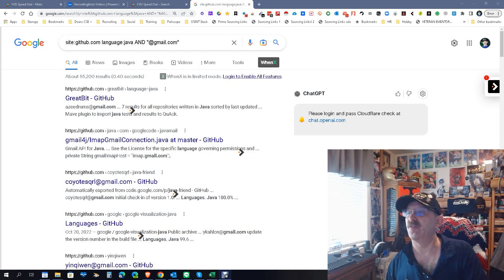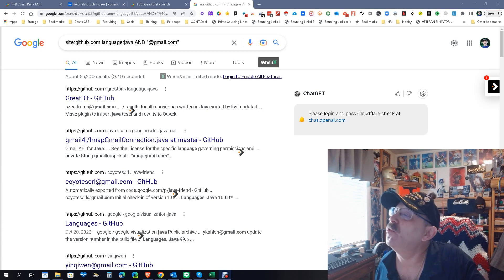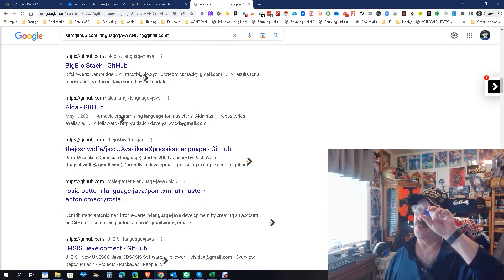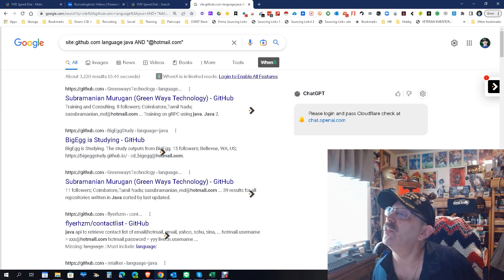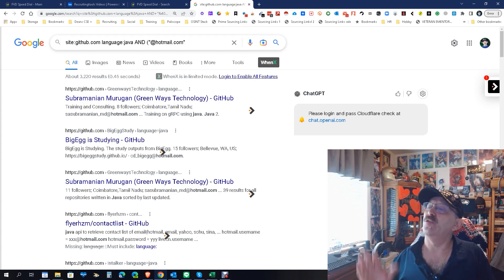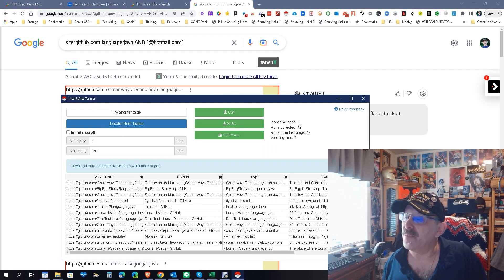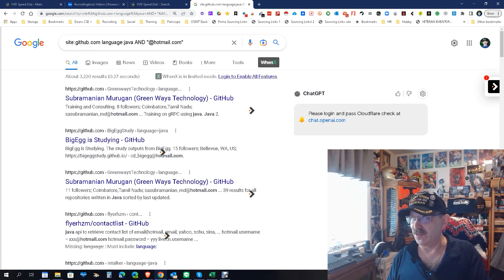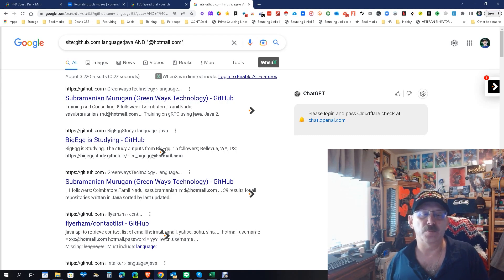Source Developer Emails with a Simple GitHub Xray Search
We all want to do cold outreach easier. Nobody wants to spend hours hunting down the perfect candidate when you can just cold blast 1000 developers some outreach and see who nibbles. That's where this dirty trick comes into play. Mastering the tools of the trade is vital for any career, and when it comes to Xray, sourcing is no different. So, what's this big mysterious technique to source developer emails?